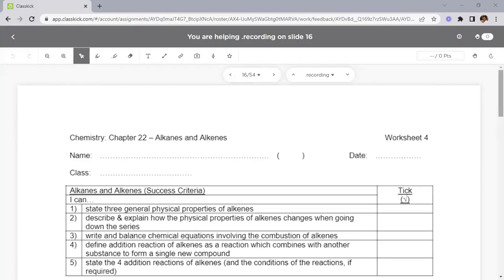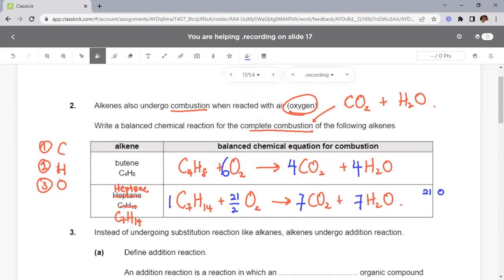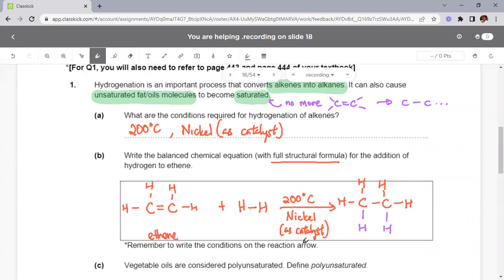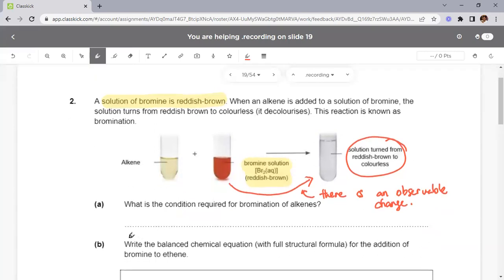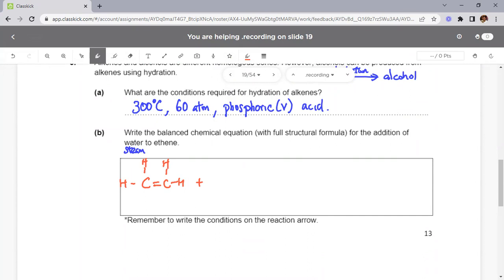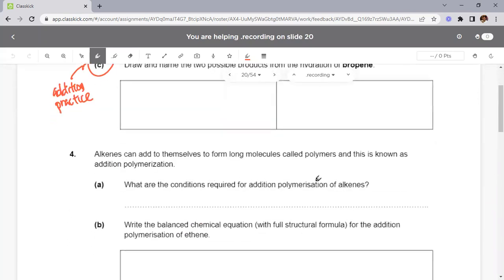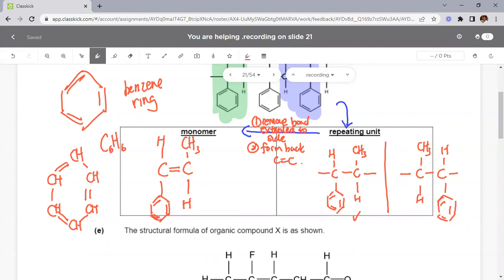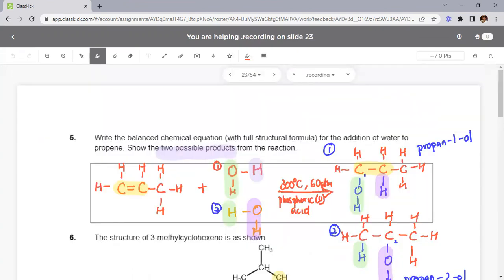Alkenes Worksheets 4 and 5